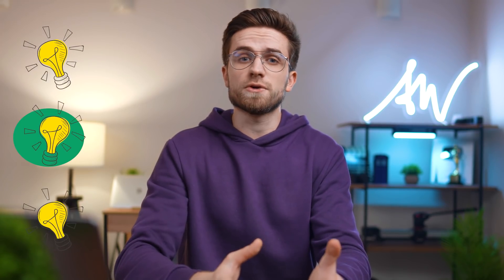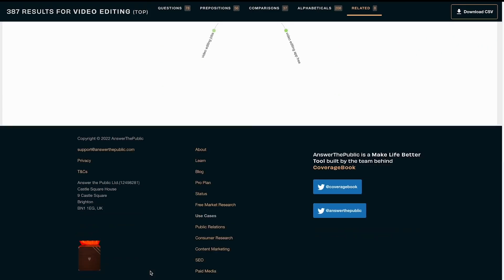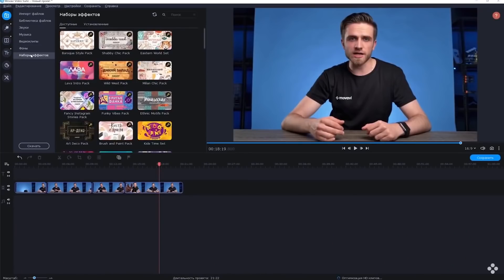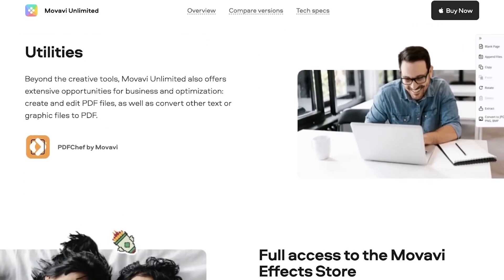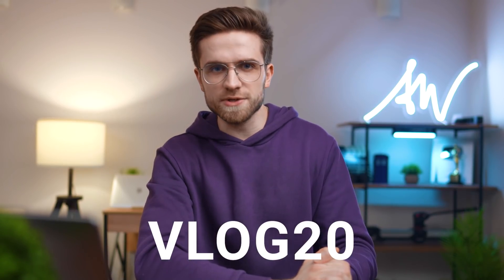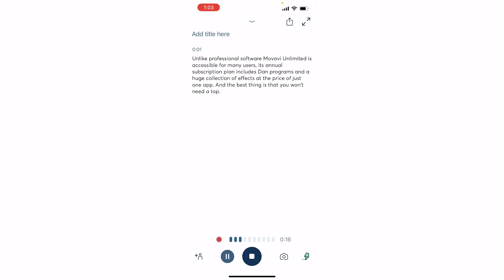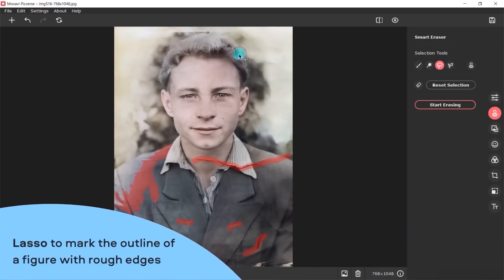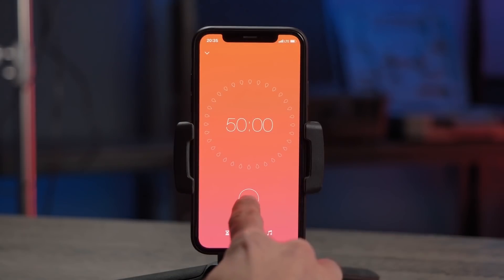Best Software For Bloggers in 2022! Video Editing / Photo Editing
Today we will tell you about the best software for a bloggers in 2022! They will help you both to edit a video and process a photo! But this is not all the functionality of these software! Anyone can understand them, even a novice blogger! These programs will significantly speed up your work and make your life easier! Watch the video until the end to learn about all the software every blogger needs in 2022!